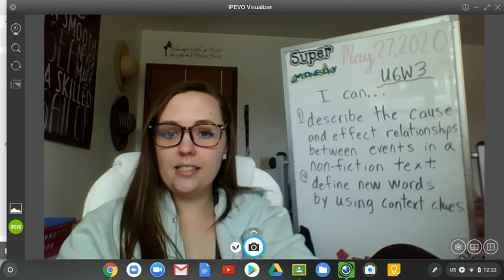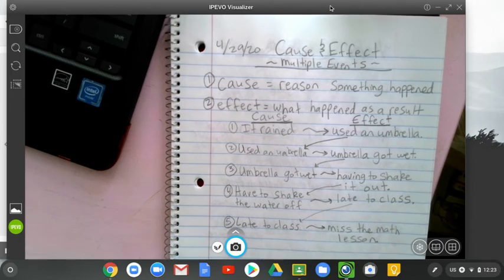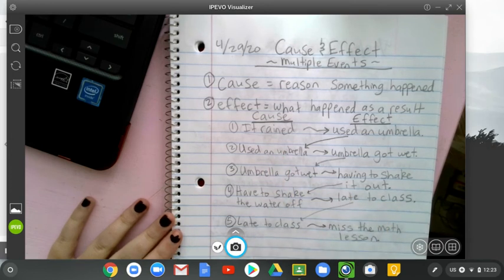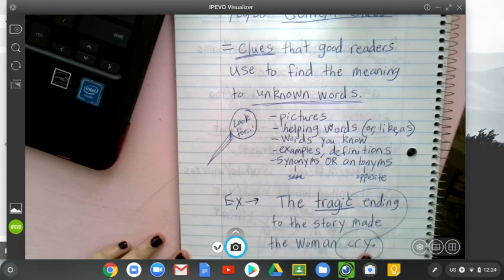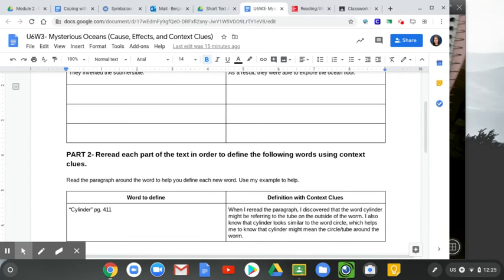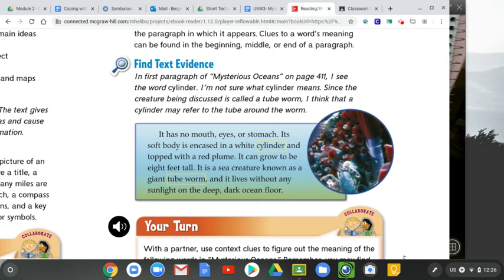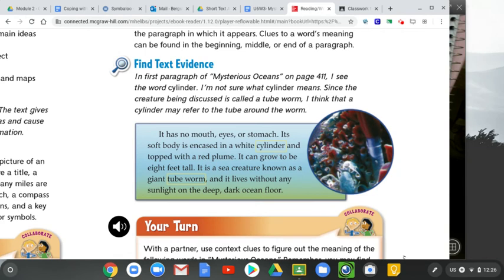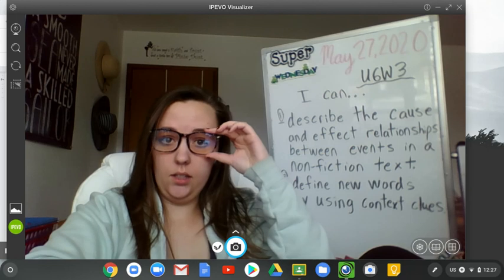U6W3 Cause, Effect, and Context Clues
Review of previous skills.